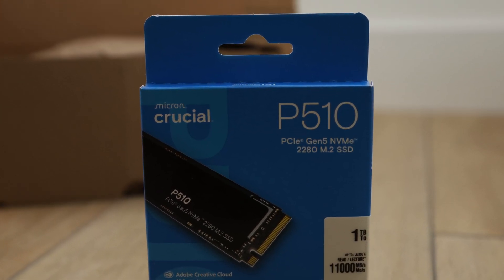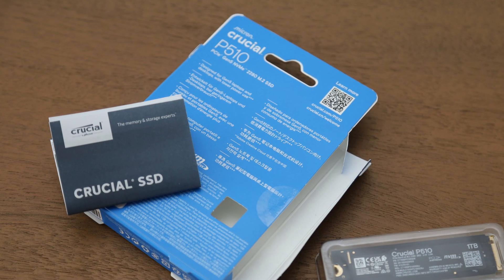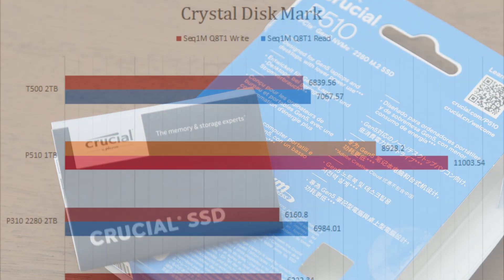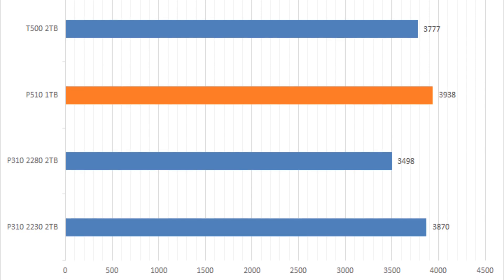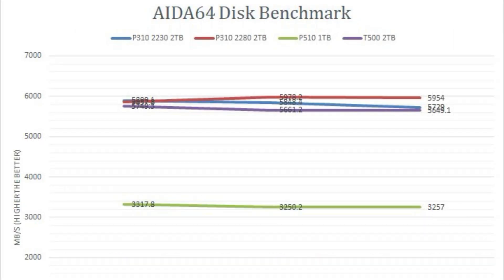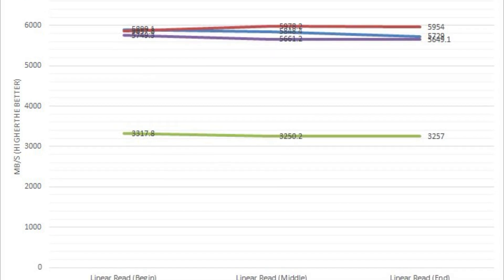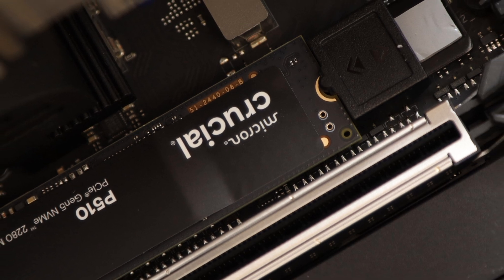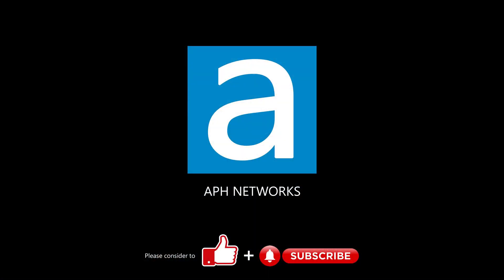11000MB/s for $100! Crucial P510 1TB PCIe 5.0 NVMe SSD Review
The Crucial P510 1TB mainstream performance SSD delivers extremely high linear read and write speeds on the latest PCIe 5.0-based NVMe interface at a great price, but its real world results are no better than the previous generation.